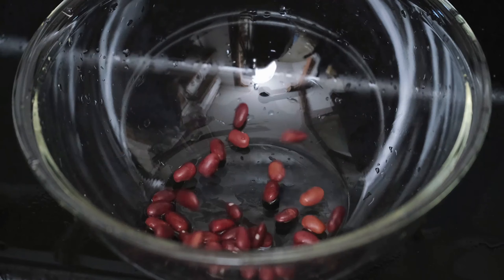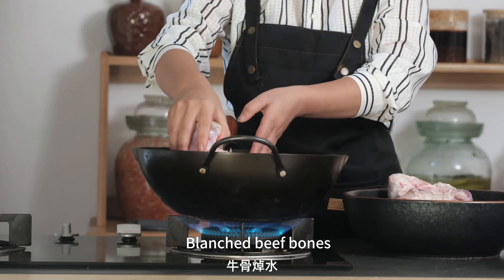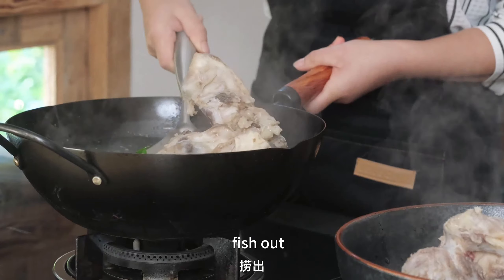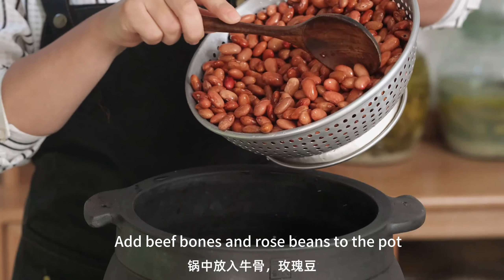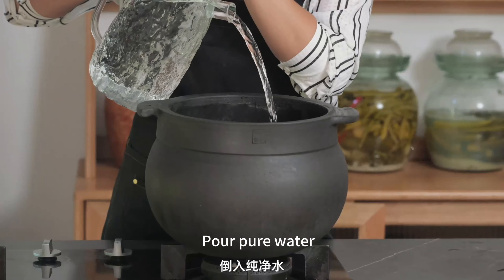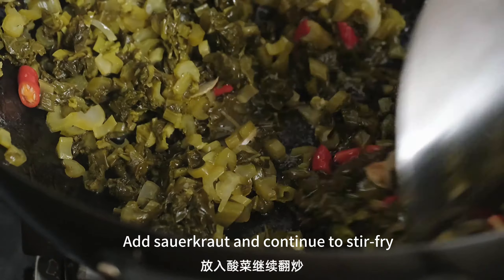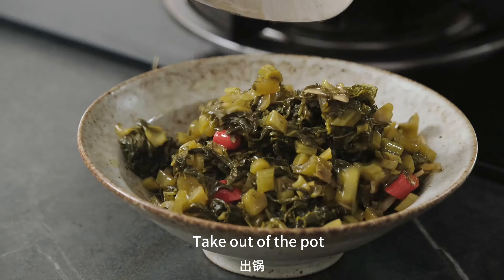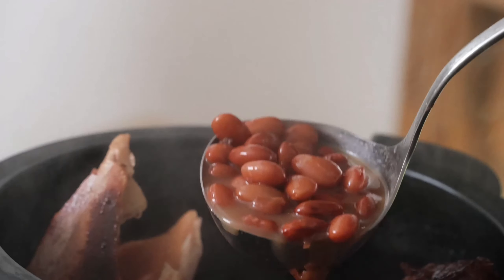酸菜+红豆？这是什么神仙搭配！【Sauerkraut and red bean rice noodles酸菜红豆米线 】酸菜红豆牛肉饭 云南特色小吃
红豆与酸菜，两样看似不搭边的食材，却碰撞出独特的美味。酸菜红豆汤、酸菜炒红豆，酸菜酥红豆（红豆裹面粉炸至酥脆再配上酸菜），由此衍生出“酸菜红豆饭”、“酸菜红豆米线”。
酸菜红豆米线，选用上好的红豆（此红豆非赤小豆，而是红腰豆、玫瑰豆等中号红豆，本视频选择的是云南玫瑰豆），泡发2小时，加牛骨或猪骨一起炖煮，煮至豆软汤稠，其汤浓郁醇香，油润但不油腻，饭或米线上舀上一勺肉臊或焖肉，一勺水黄酸菜或干酸菜，加上几颗花生米。煮豆子时间较长，如嫌麻烦，在云南的菜市场，有红豆汤和熟红豆一起卖，可买来直接烹饪。

Hello大家好，我是米线星人，欢迎来到米线厨房🥣
我非常热爱米线，也热爱美食🍜
致力于『将米线风味食研做到极致』🍲

Hello everyone, I'm a rice noodle fanatic, welcome to the rice noodle kitchen 🥣
I love rice noodles and delicious food🍜
Committed to "Researching the flavor of rice noodles to the extreme"🍲